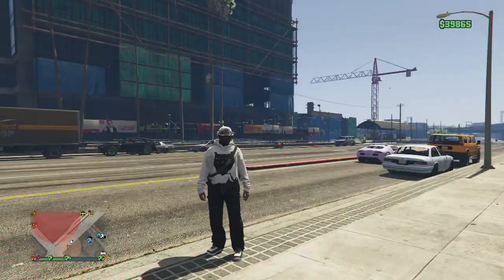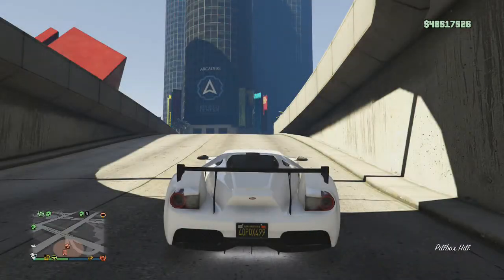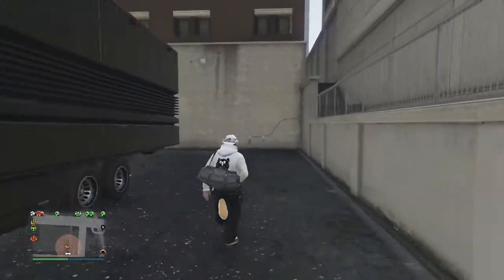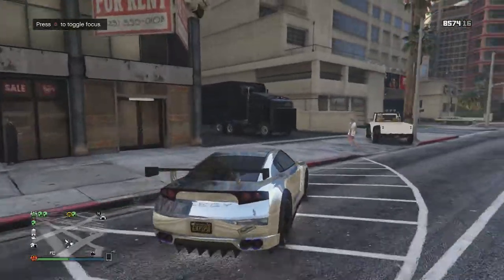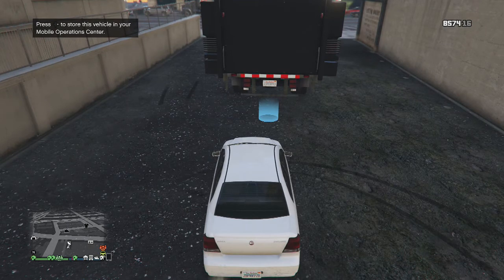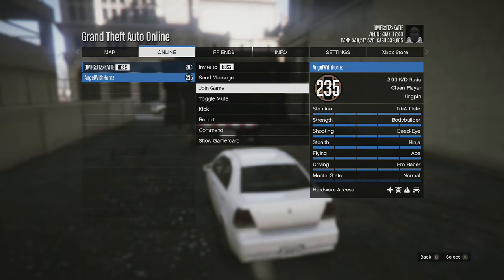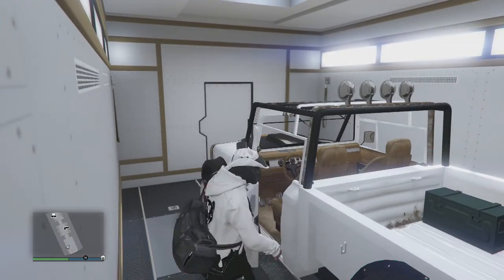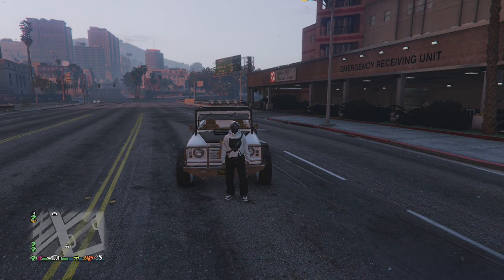***PATCHED***HIT THE GC2F GLITCH 100%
Do these steps to ensure hitting the give cars to friends glitch EVERY TIME!

THERE WAS AN ERROR IN THE VIDEO. YOU WILL LOSE WHATEVER CAR IS IN THE MOC...SO YOU WILL NEED TO USE AN ELEGY RH8 IF YOU DON'T WANNA LOSE ANYTHING OF VALUE

Credit for new steps: OMFGxITZxKATIE